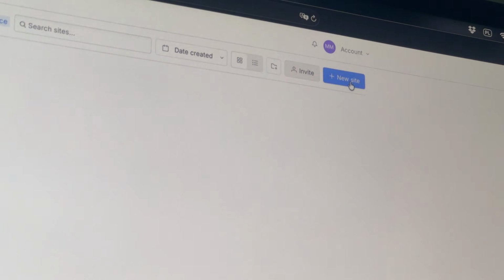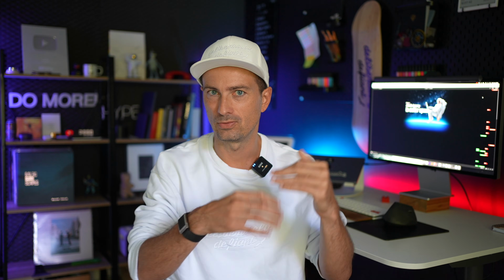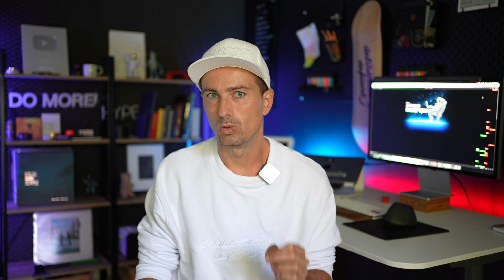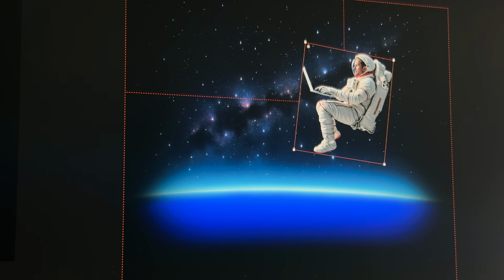My full process to design animated websites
Some websites are there to convert. We mostly talk about those.
But what if you want to tell a story through the medium? Make something a bit more artistic? A bit more memorable and not as conversion focused?

Sometimes we need to take a break of CRO and just go all in on being creative. Delivering both a message and value.

And in this video I show you how I plan, execute, design and assemble an animated story that drives itself forward as you scroll.